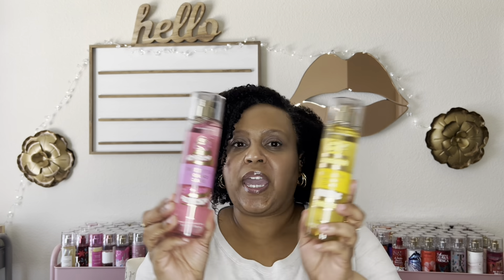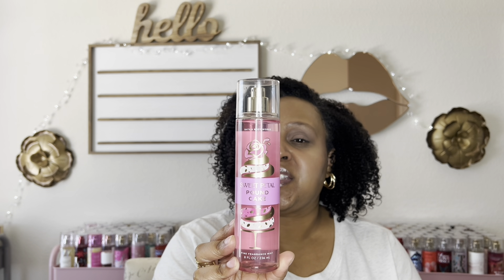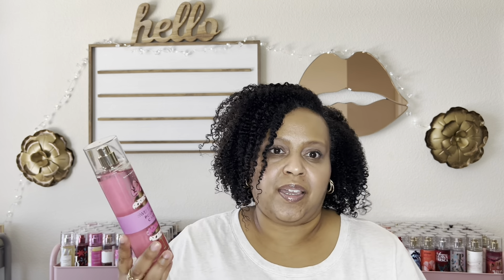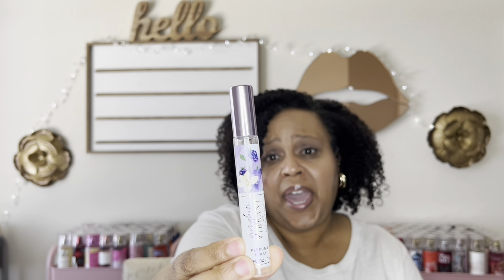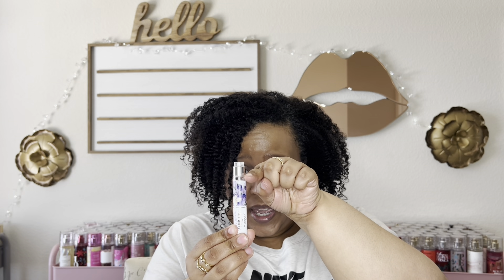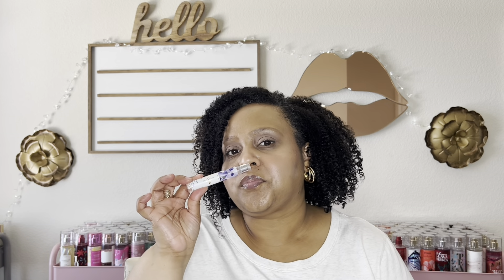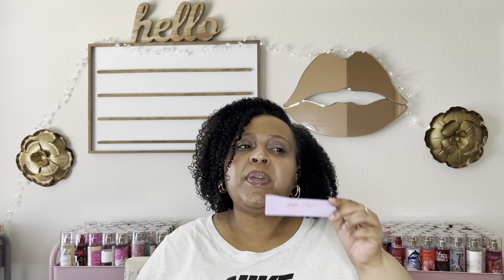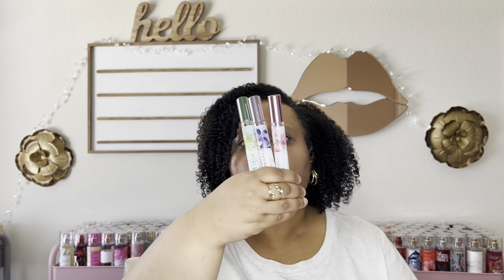REVIEWING THE NEW GINGHAM AND POUNDCAKE COLLECTIONS FROM BATH & BODY WORKS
Hi friends! In today's video, I will be reviewing the new Gingham and Poundcake collections from B&BW.